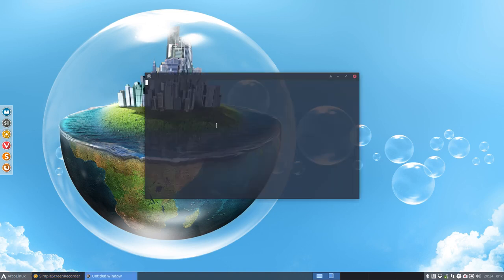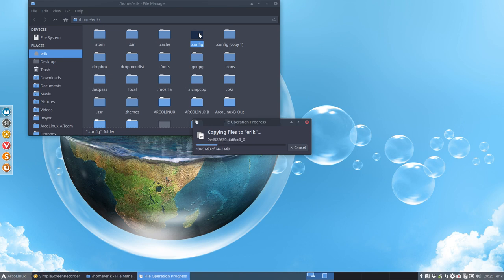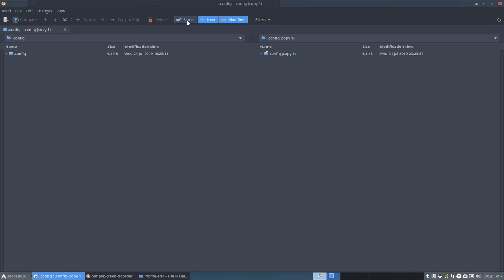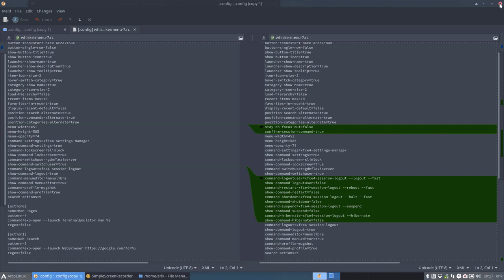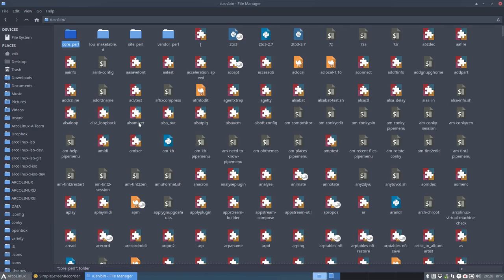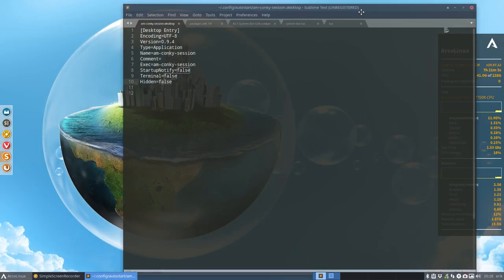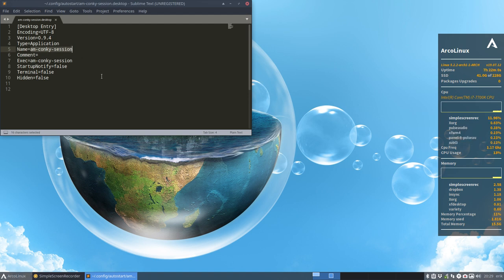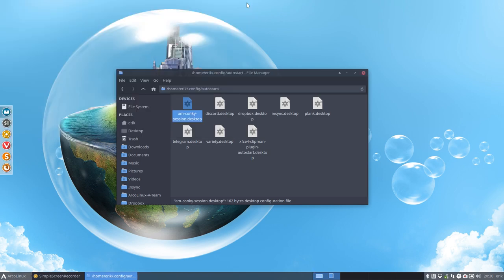ArcoLinux : 1058 conky-toggle with Super + c - technical overview